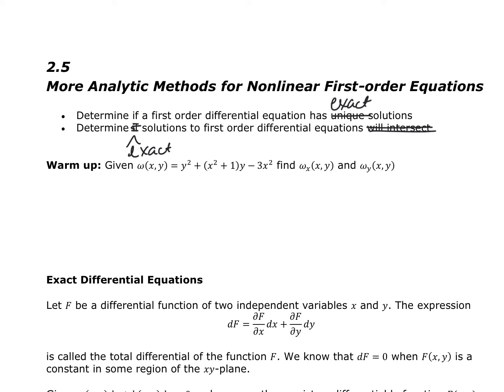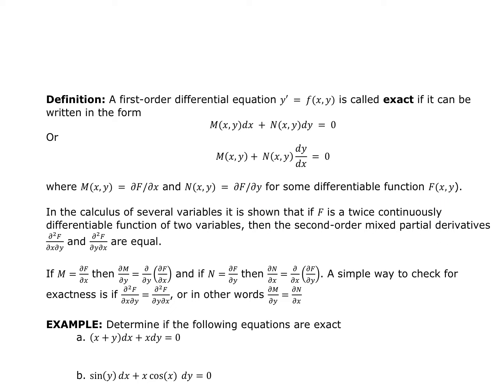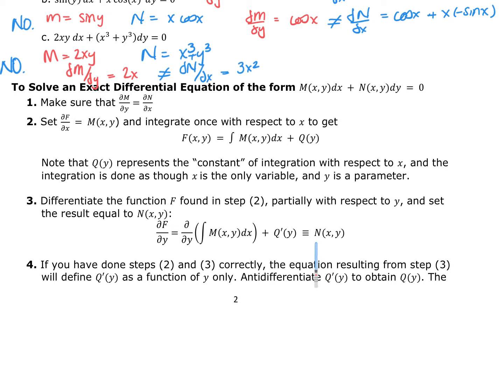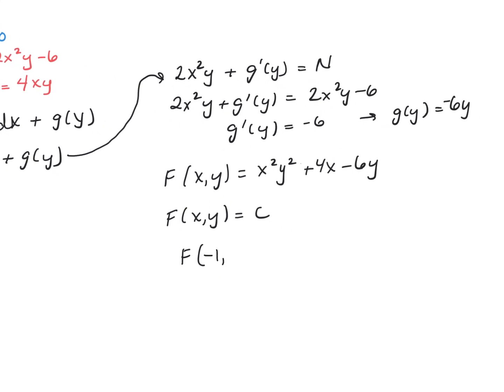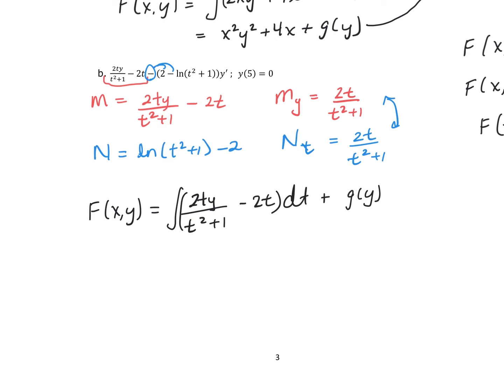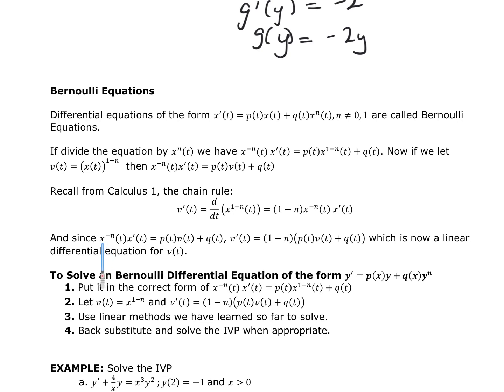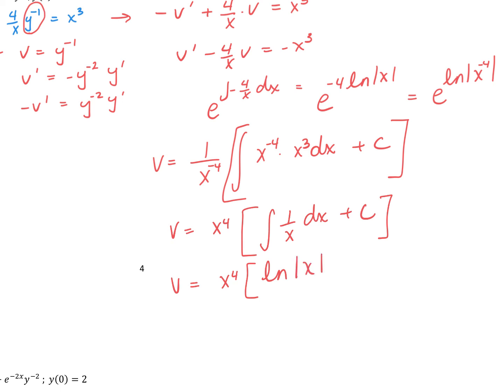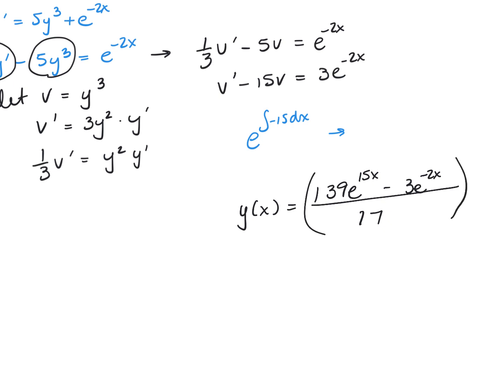MATH212 Section 2.5 - Analytic Methods for Nonlinear First-Order Equations ODE